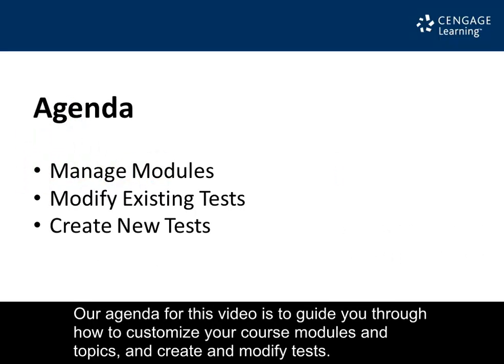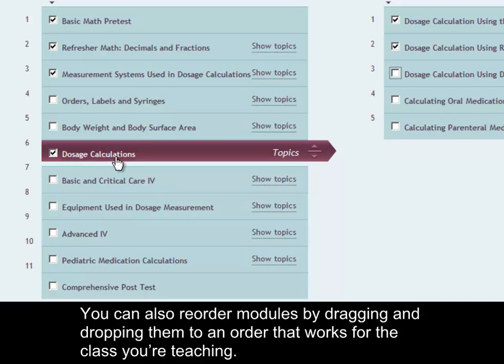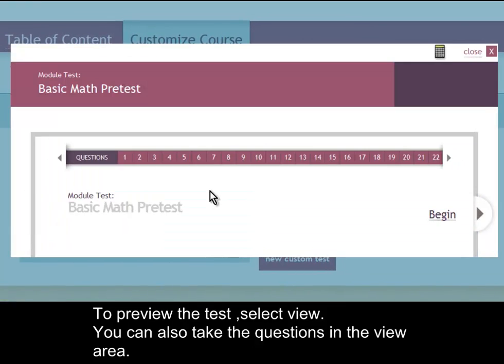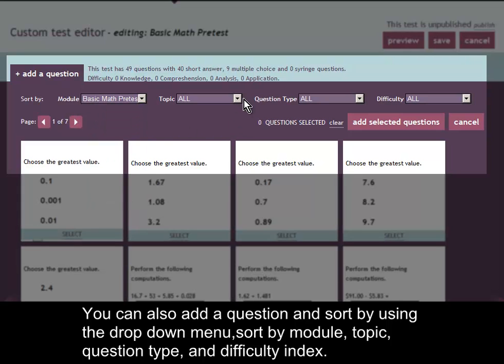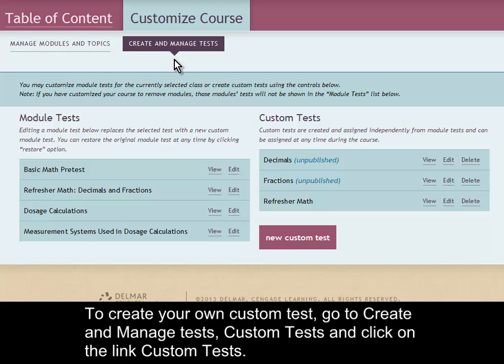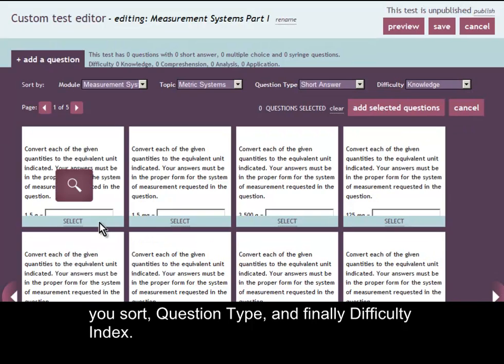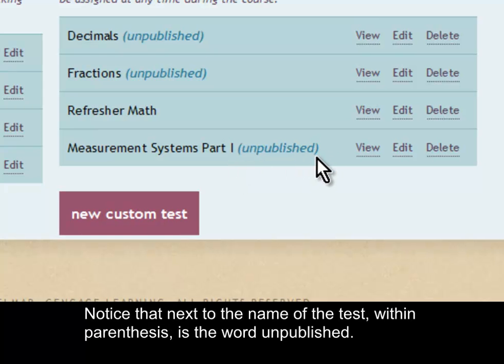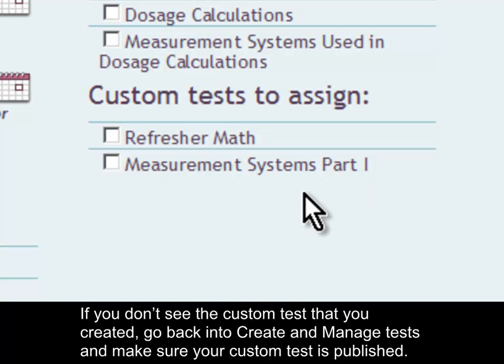3-2-1 Calc! Customizing your course for instructors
This video will guide you through the steps of making customization's to your course.